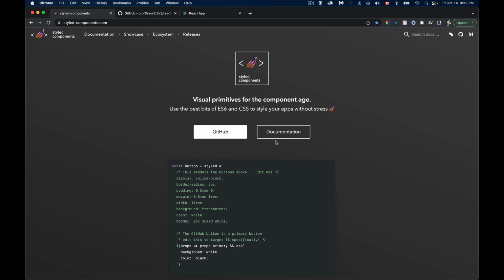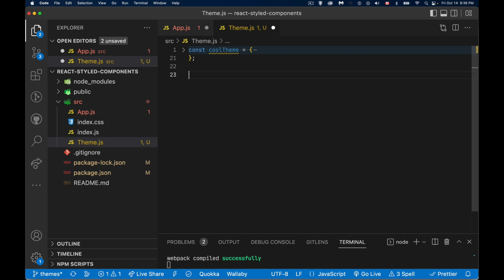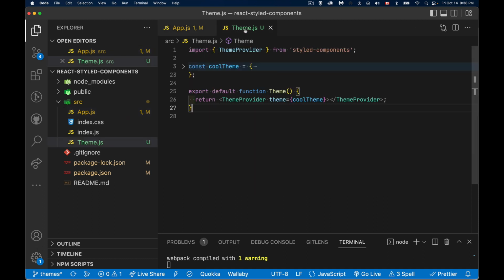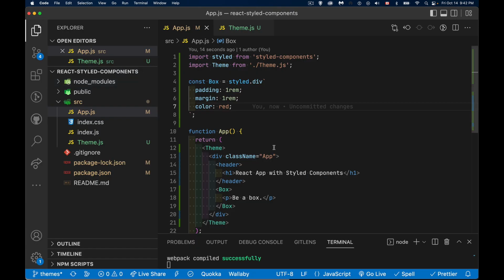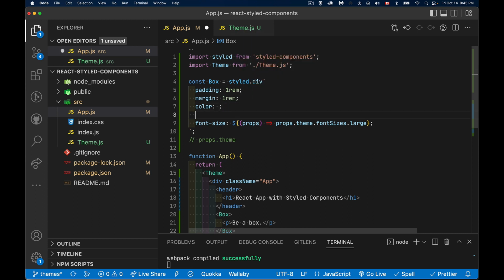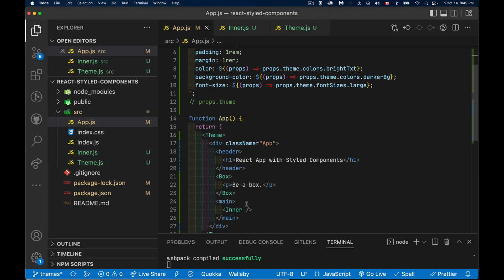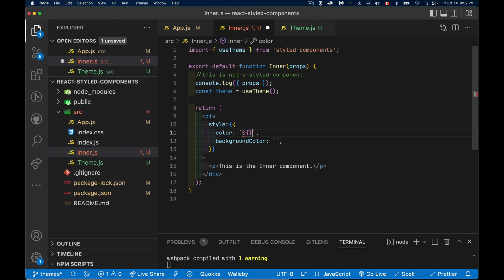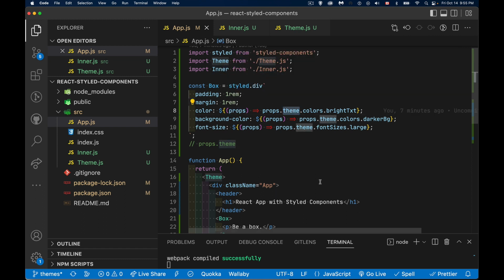Creating Themes for React Styled Components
This is the second part of working with Styled Components in React. This tutorial focuses primarily on creating and using styled-component Themes.
The ThemeProvider and useTheme hook are both discussed and demonstrated.